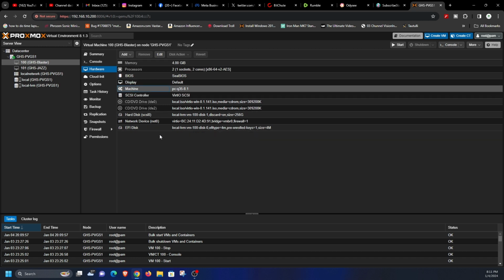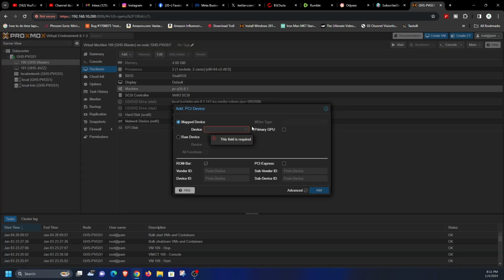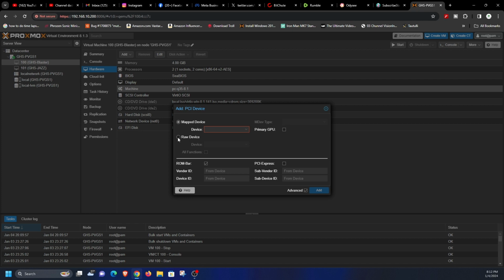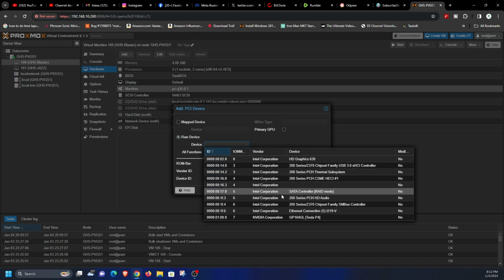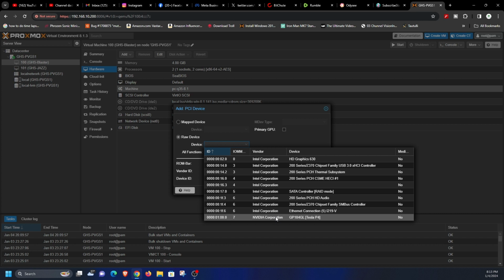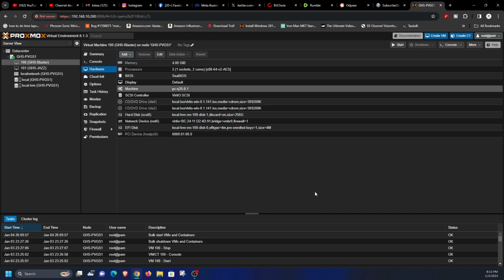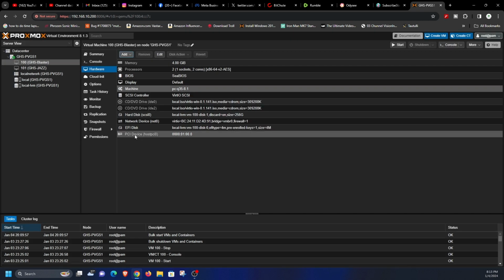Moving forward with the Proxmox gaming server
In this video I go over what I discovered and explain the plan moving forward with this project. Plus I ask you viewers a couple of questions to see if you are interested in a couple of ideas of mine.